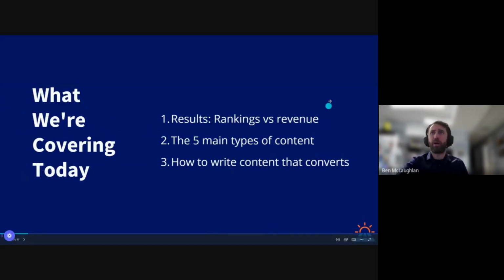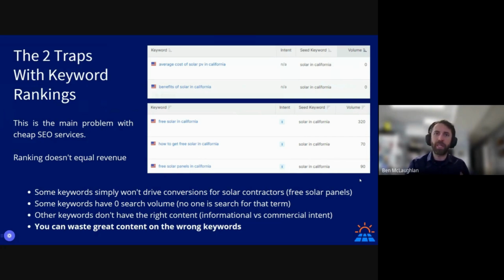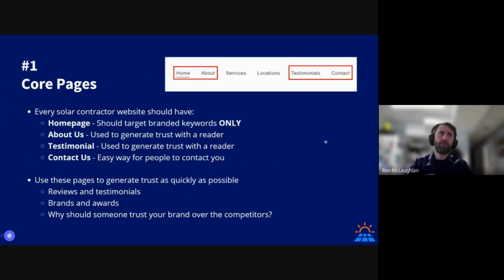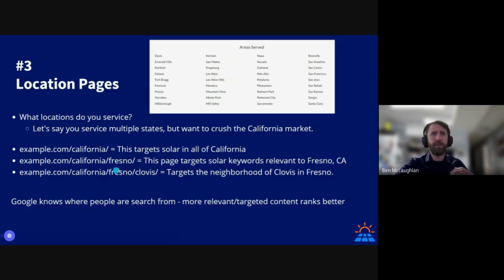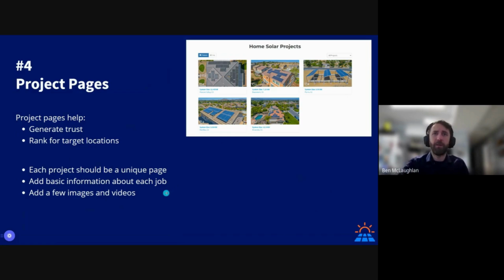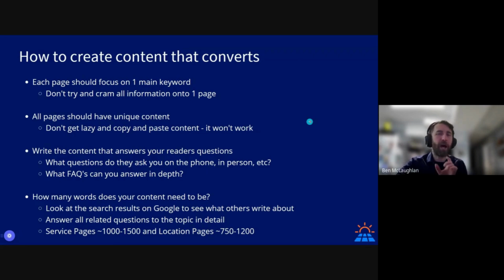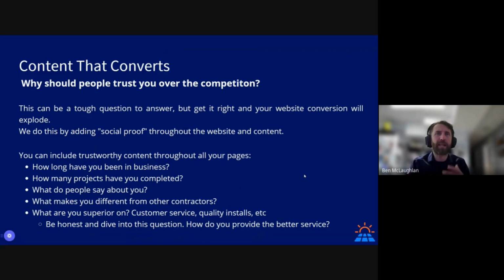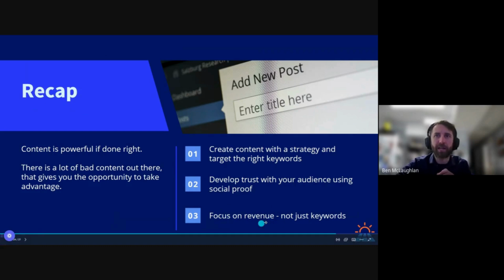How to create solar content that generates qualified leads | Solar Marketing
How to create solar content that generates qualified leads? This training covers:

- What content to create for solar companies
- How to create solar content that generates qualified leads consistently
- Why is content so important for solar companies?

Watch this to learn how to create content that converts - specifically for the solar industry.